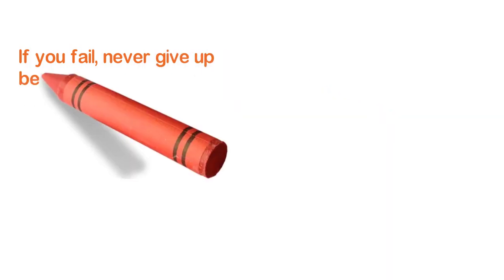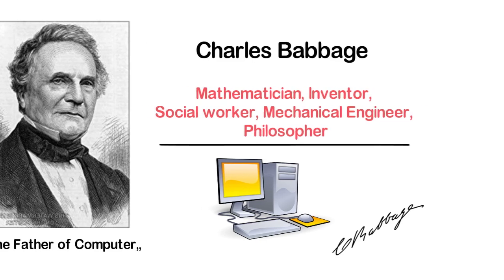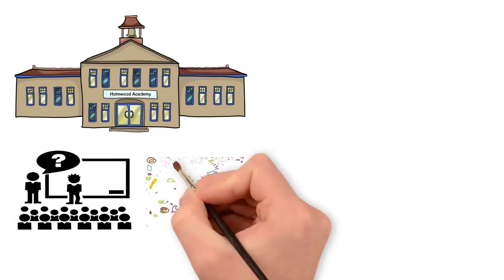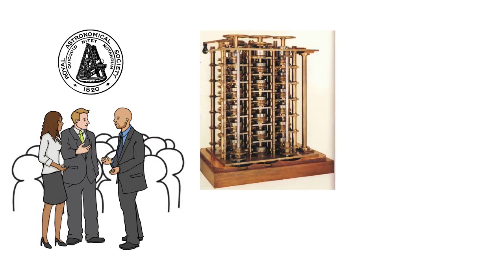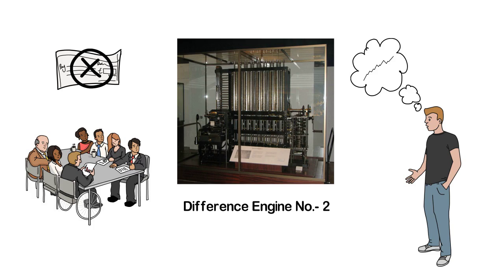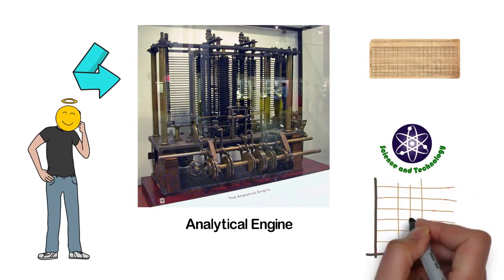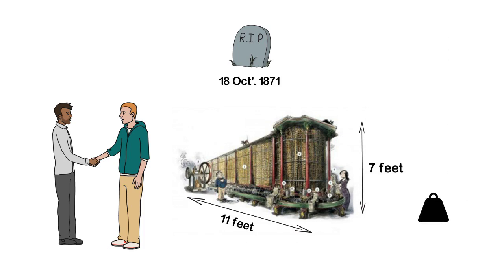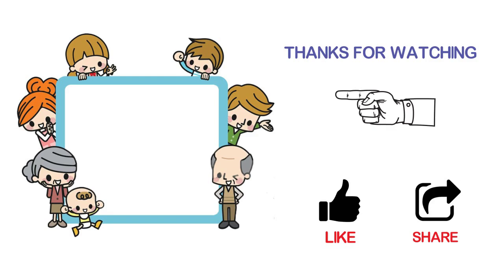কম্পিউতাৰৰ আবিষ্কাৰক 💻(THE FATHER OF COMPUTER)Biography in Assamese/by GET UP INDIA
চাৰ্লচ বেব্বেজ 💻(THE FATHER OF COMPUTER)Biography in Assamese/by GET UP INDIA

ভিডিঅ'টোৱে যদি আপোনাক অনুপ্ৰাণিত কৰে , তেন্তে LIKE, COMMENT ৰ লগতে চেনেলটো   SUBSCRIBE কৰি BELL ICON ত ক্লিক কৰি থ'ব আৰু আগলৈও এইদৰেই সমৰ্থন আগবঢ়াই থকাৰ লগতে ভিডিঅ'সমূহ সকলোকে Share কৰি এখন সুন্দৰ অসম গঢ়াত সহায় কৰিব বুলি আশা ৰাখিলোঁ।
                   ধন্যবাদ, জয় আই অসম।।